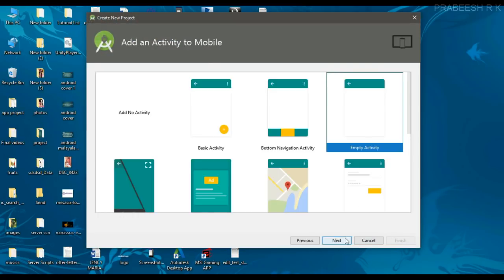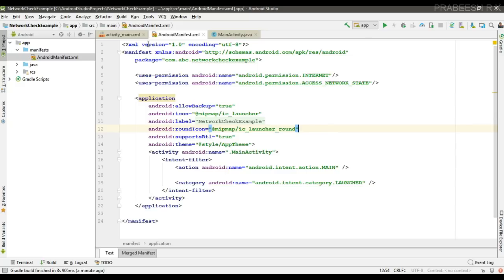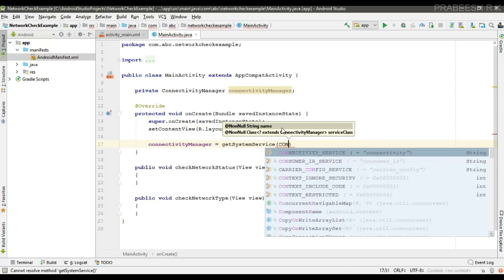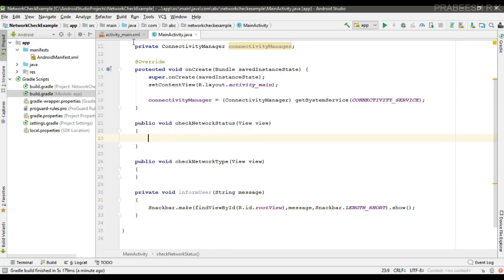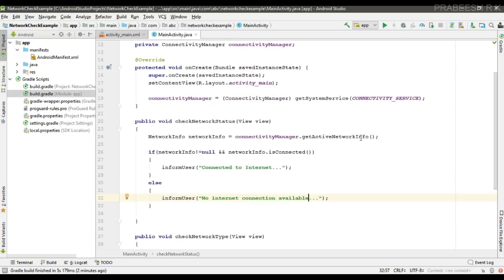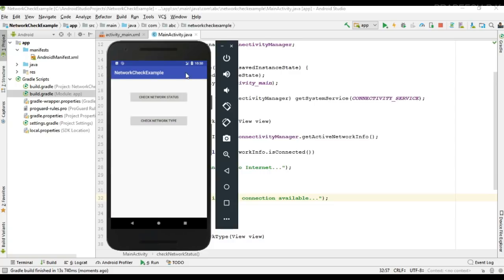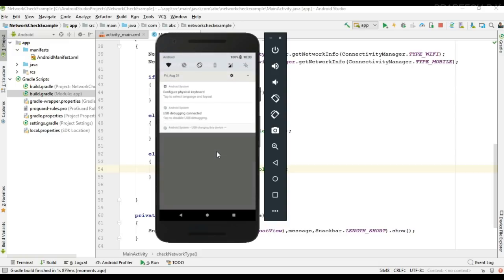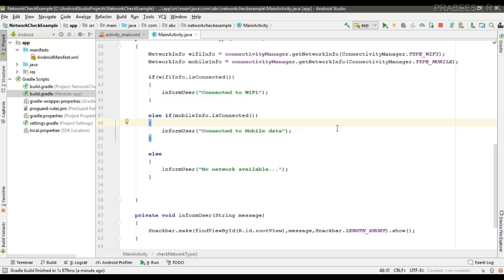Android tutorial (2018) - 78 - Check a device's network connection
In this episode we learn about how to check the status of network into which the device is connected. In many cases you may want to check the type of network, weather it is WiFi or Mobile Data.

For downloading a large file you probably prefer WiFi network, this is because mobile data may expensive. This video teach you how to check the internet connection status and type of internet connection on an android device.